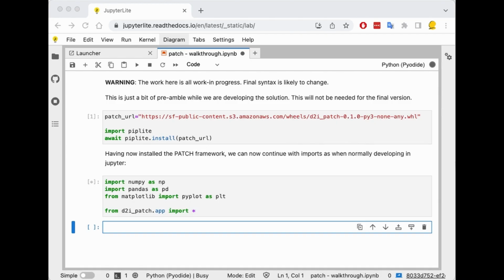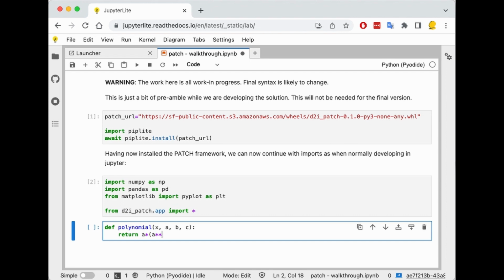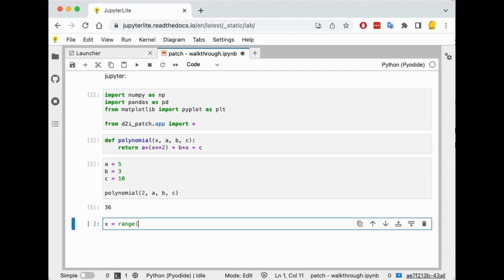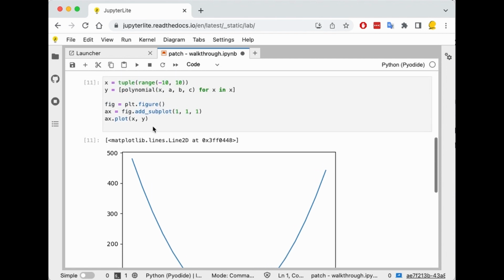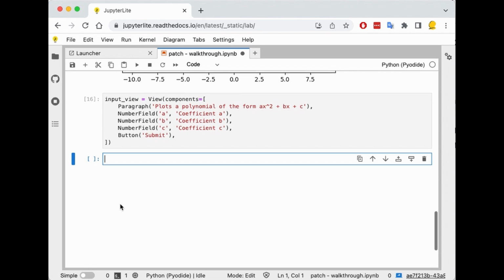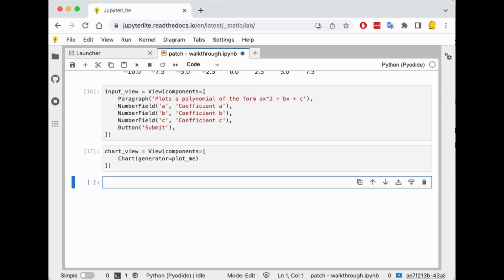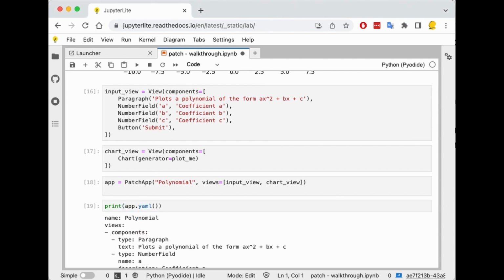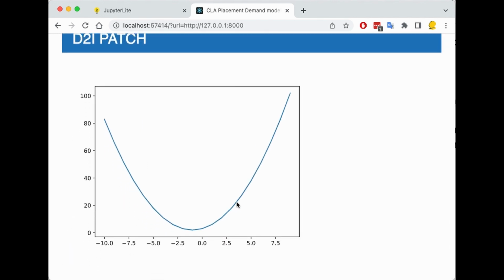D2I Patch Walkthrough